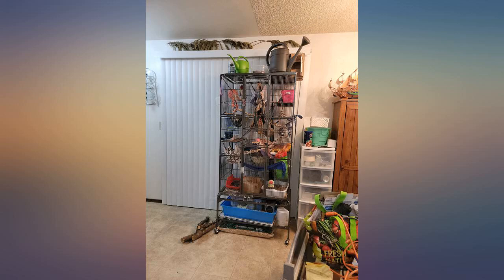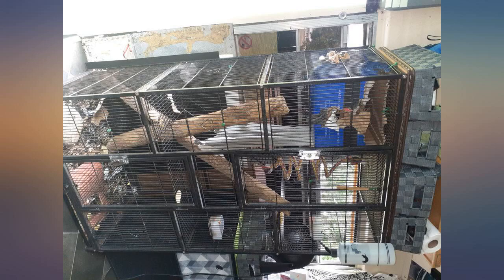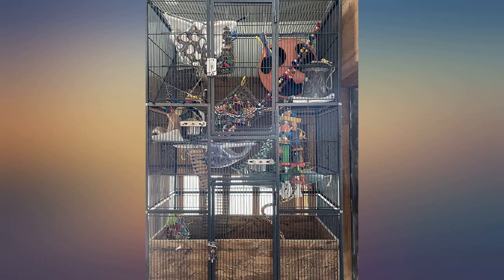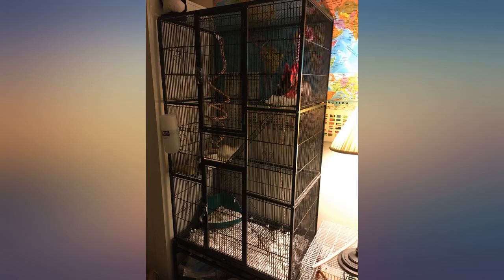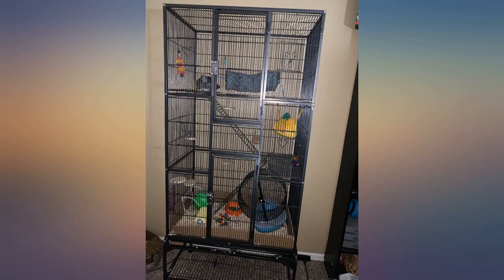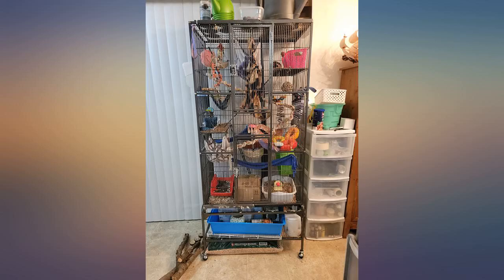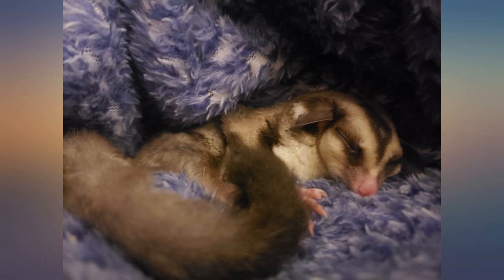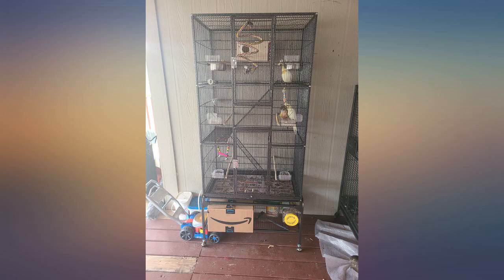Yaheetech 69-Inch Extra Large Wrought Iron 3 Levels Ferret Chinchilla Sugar Glider review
Yaheetech 69-Inch Extra Large Wrought Iron 3 Levels Ferret Chinchilla Sugar Glider Squirrel Small Animal Cage with Cross Shelves and Ladders, Black

Main Features:
- Overall Dimension: 81 x 46.5 x 175.5 cm/ 31.9 x 18.3 x 69'' (WxDxH)
- Bar Spacing: 1 cm/ 0.4"
- EASY CLEANING: Double door design makes it easy to access and clean the cage with cleaning tools. A slid e-out tray under the cage can be removed and cleaned with water. A grate between pets and the tray can avoid your pets walking/laying directly on their droppings, which ensures your pets' hygiene and the tidiness of the cage.
- CONVENIENT MOVING: Due to its extra large size, it may take a little effort to move this cage. However, our parrot cage comes with a stand that sits on four 360deg swivel smooth rolling casters, which can perfectly solve this problem. Detachable mobile stand can be easily removed if needed.
- CONSIDERATE DESIGN: All 2 tier panels, 2 ladders and 6 perches are detachable. You can design a sweet home for your beloved pets. Extra lower storage shelf is prepared for holding your pets' accessories and feed, keeping them handy and neat. Two side-opening composite doors convenient for birds in various sizes to use and ten small doors for feeders(8pcs included), breeding boxes (not included) and bird bath (not included).